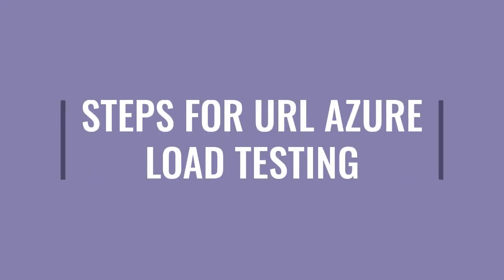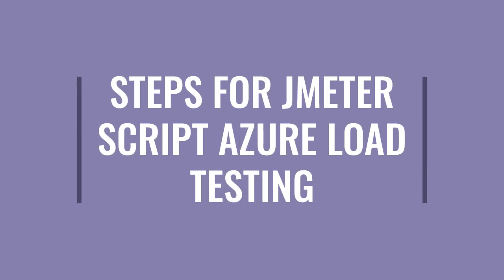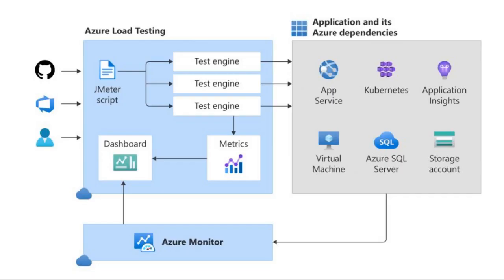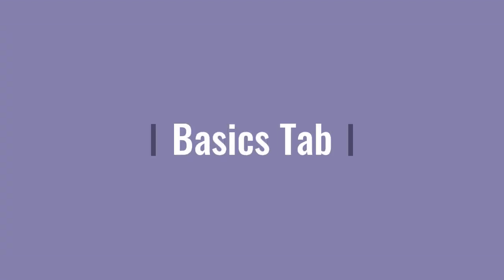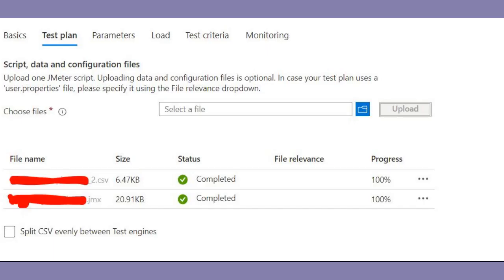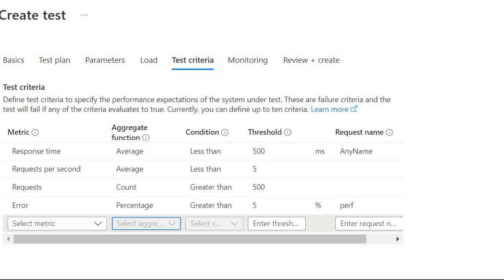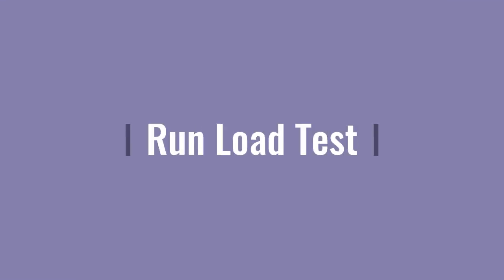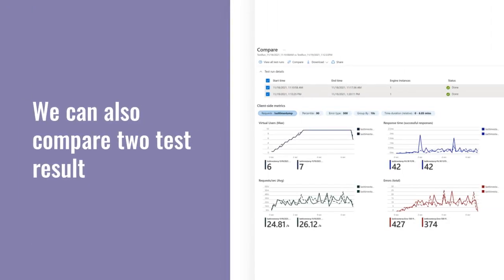Azure Load Testing